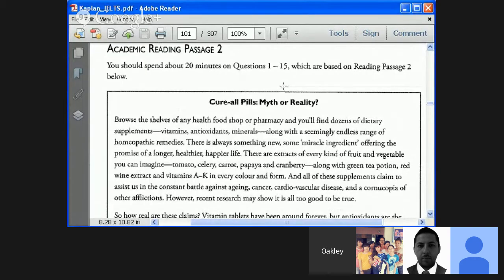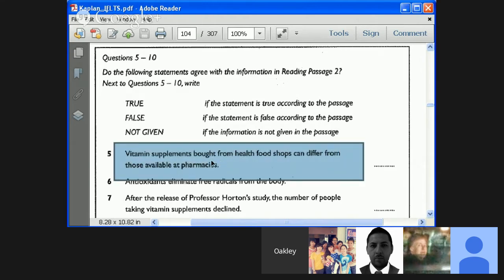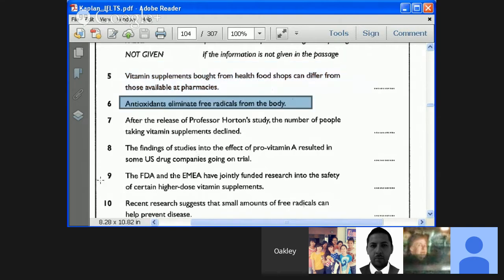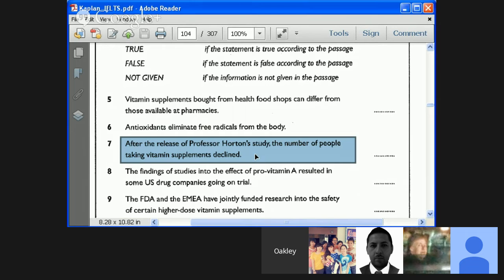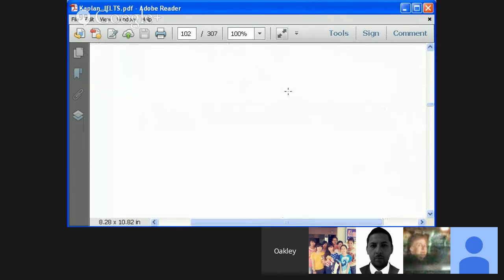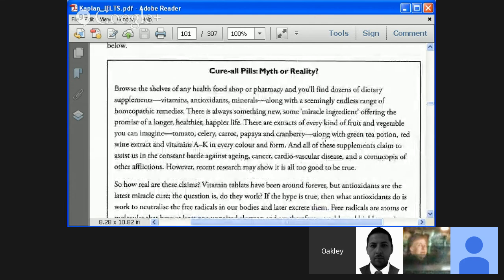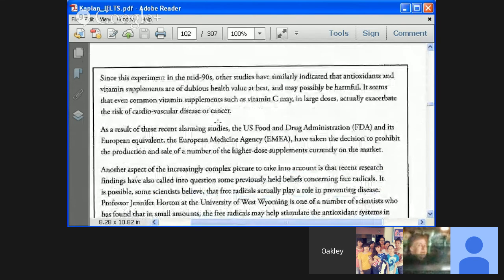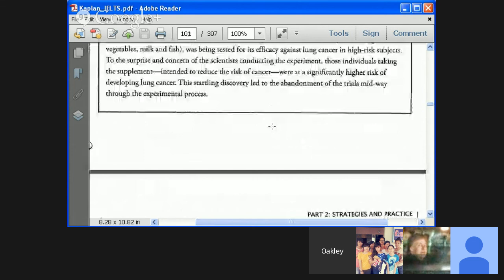IELTS Reading - Class 4